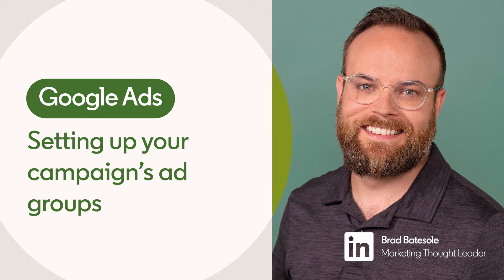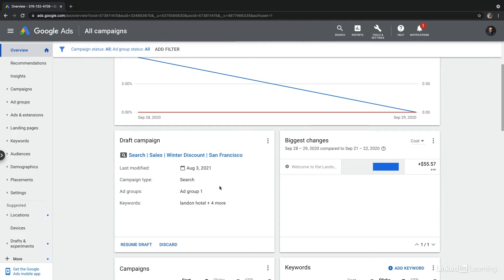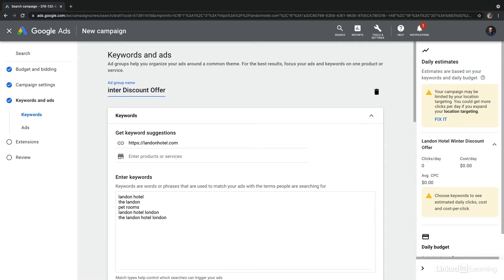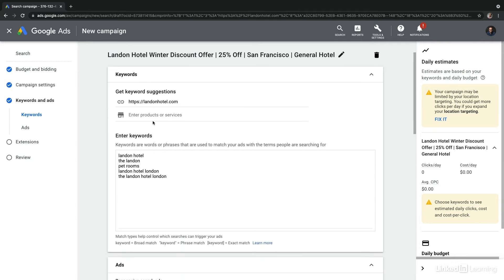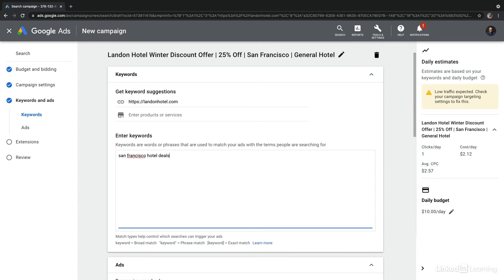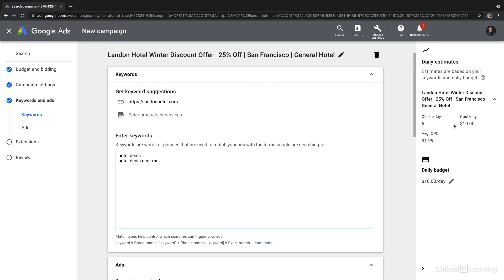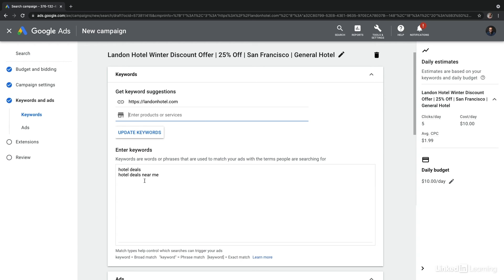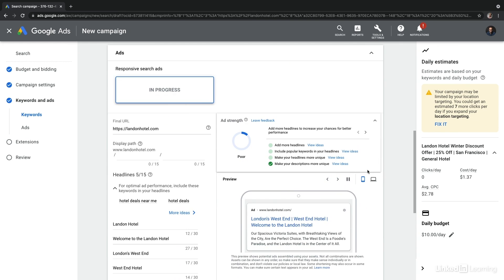Google Ads Tutorial - Managing ad groups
Learn how to setup your campaign's bid and keyword management by creating ad groups. Explore more Google Ads courses and advance your skills on LinkedIn Learning:

This is an excerpt from "Google Ads Essential Training," a course on LinkedIn Learning taught by Brad Batesole. Brad is an internationally recognized marketing thought leader and chief learning officer at Madecraft.